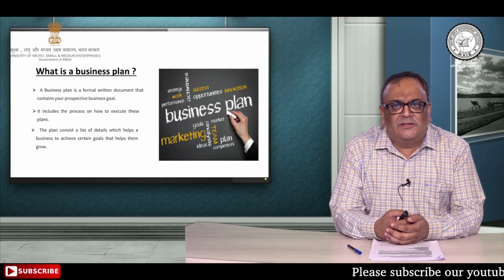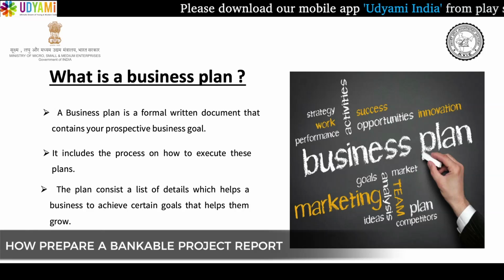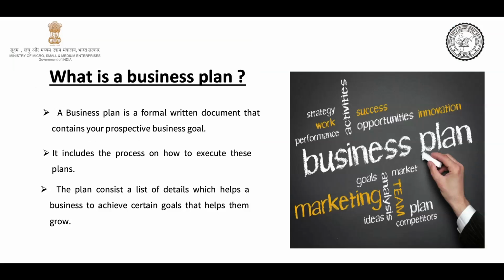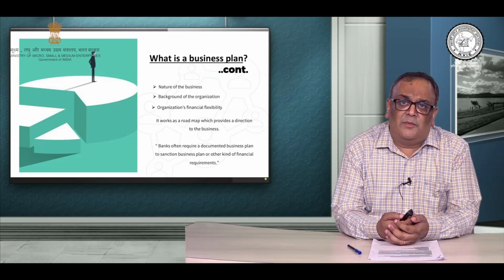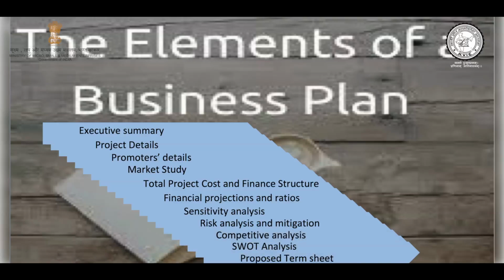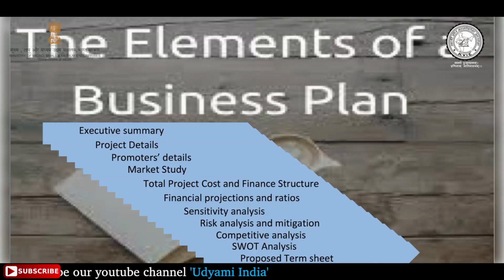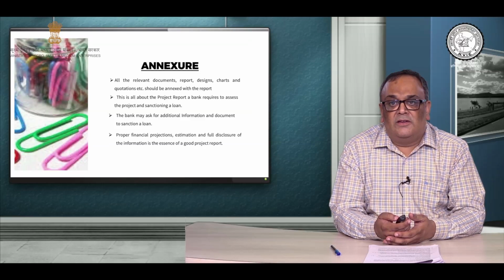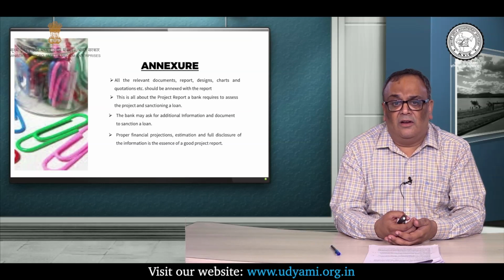How to prepare a Bankable Project Report? || What is a business plan?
A Business plan is a formal written document that contains your perspective business goal.
It includes the process of how to execute these plans and your plan consist of a list of details which helps a business to achieve certain goals that help them grow.

Udyami India has created a documentary on "How to prepare a bankable project report"

Topic covered in this video:
1): What is a business plan? 1:05
2): Purpose of a business plan: 4:56
3): Elements of a business plan 5:49
4): Annexure 16:02

Know More about Udyami India